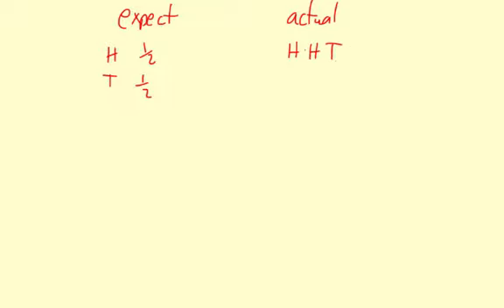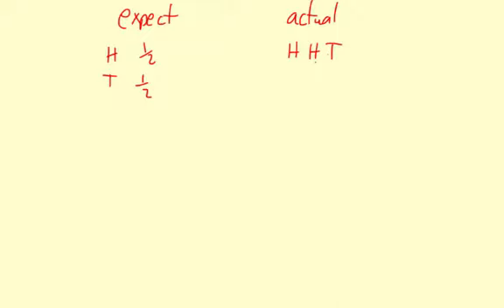Big Picture Theoretical Experimental Probability